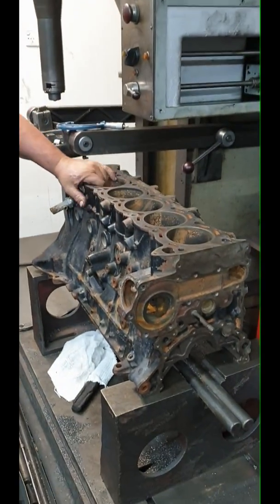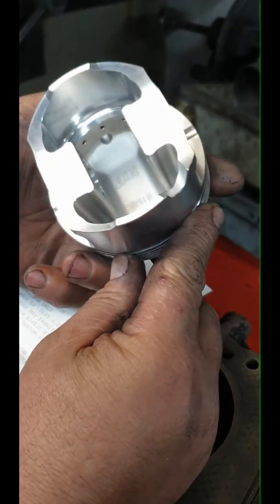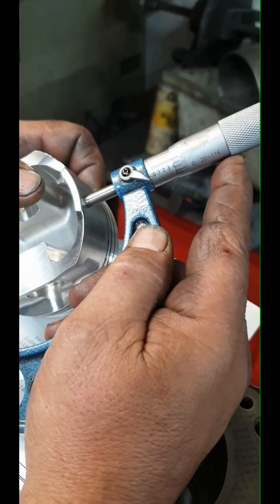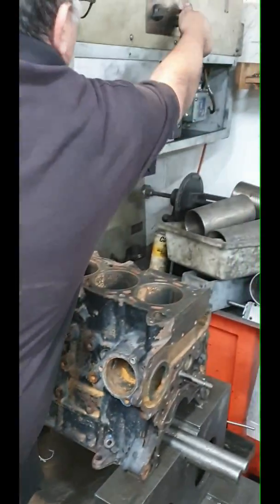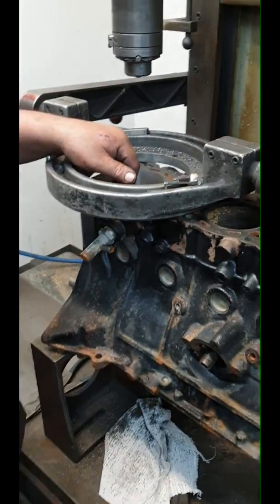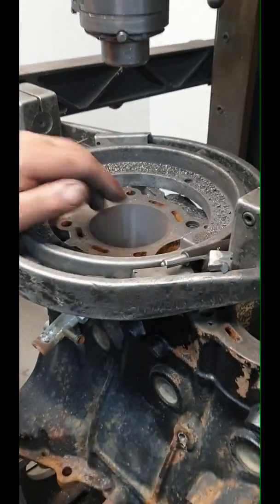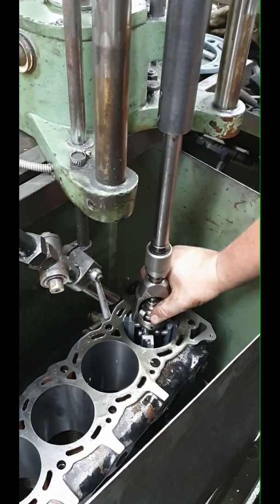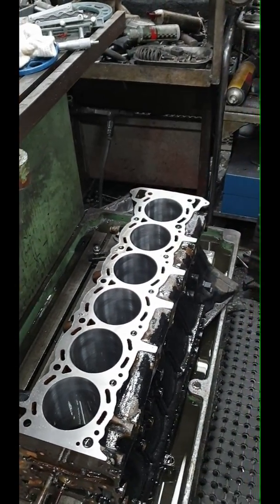RB25/30 Engine Build Part 1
Mick at MS engine reconditioning building a forged RB25/30 build